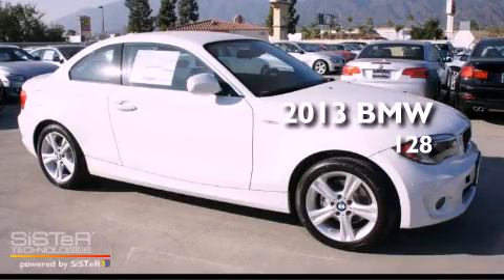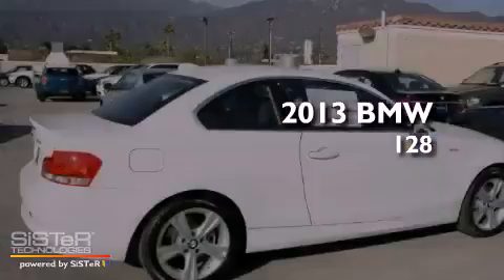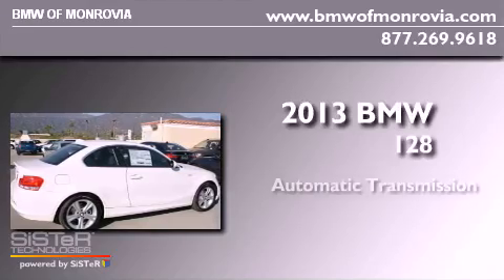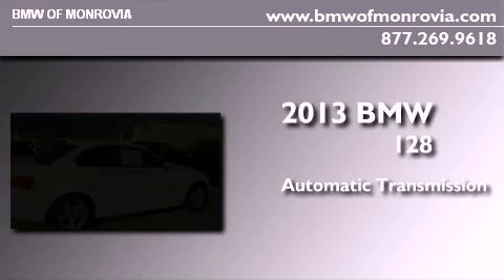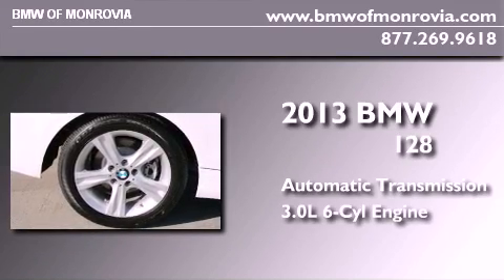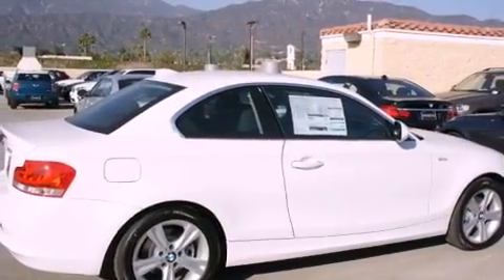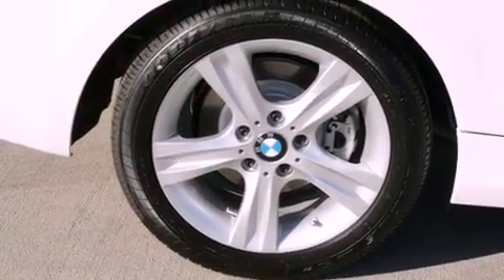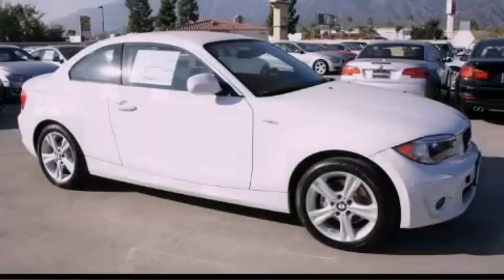2013 BMW 128 Monrovia CA 91016